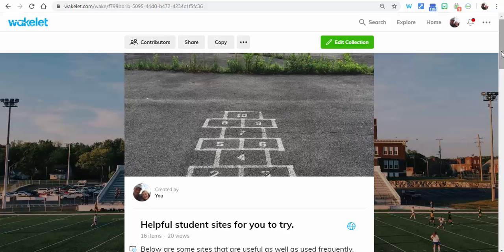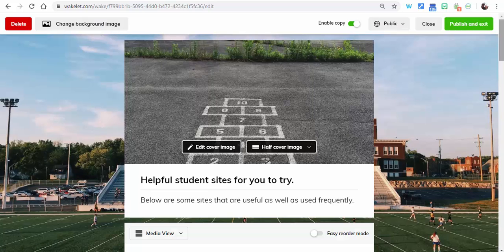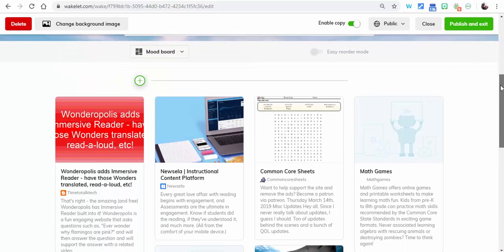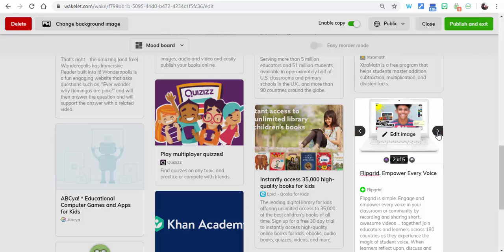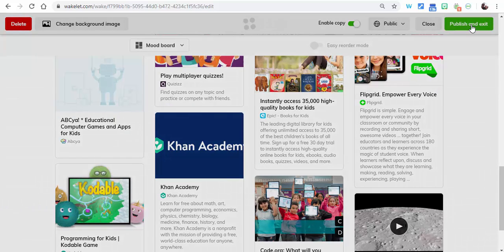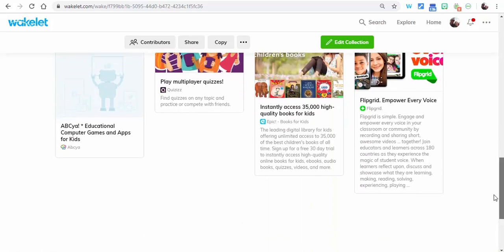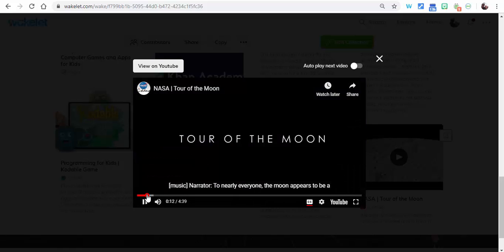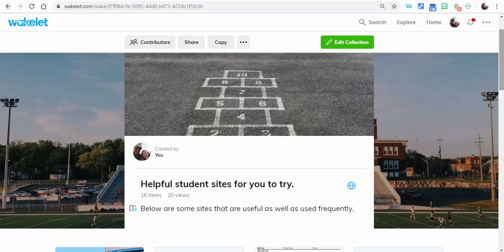New way to present your items in Wakelet - Mood board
New way to present your items in Wakelet -
Mood board!